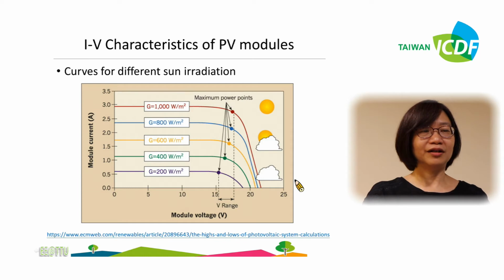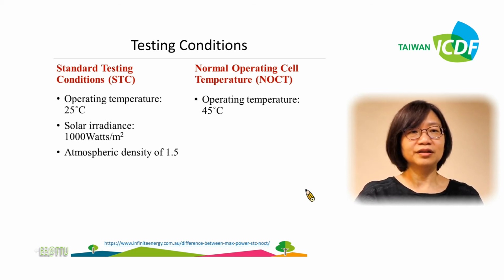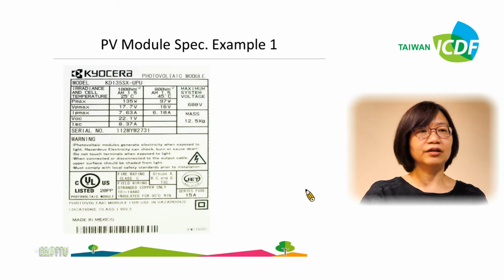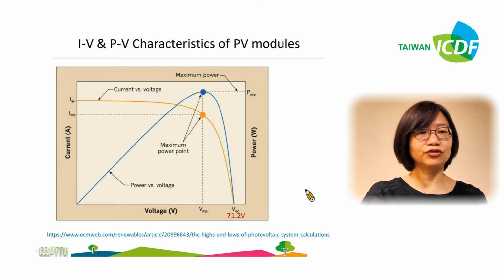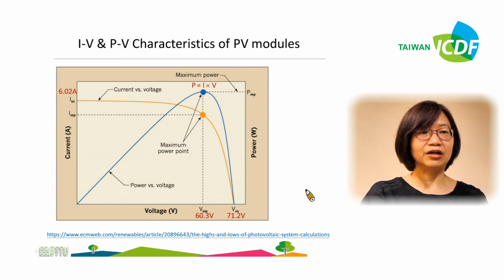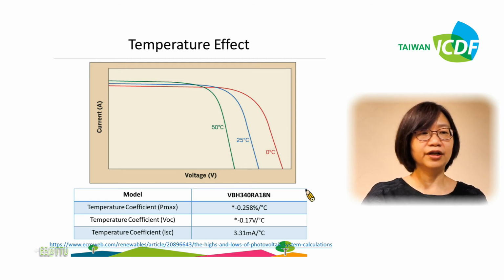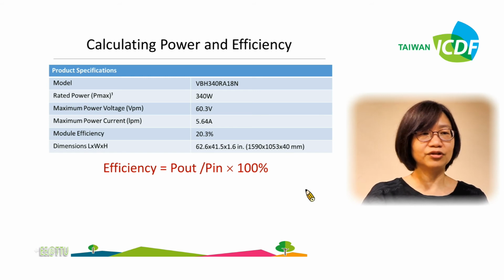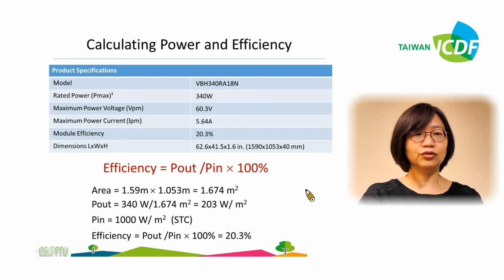Fundamental of Solar PV Energy＿Ch. 5 Characteristics of PV modules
This video will introduce about Fundamental of Solar PV Energy include Major Energy Sources, Overview of PV Systems, PV Cells and Modules, Calculating Power and Energy, Characteristics of PV modules.